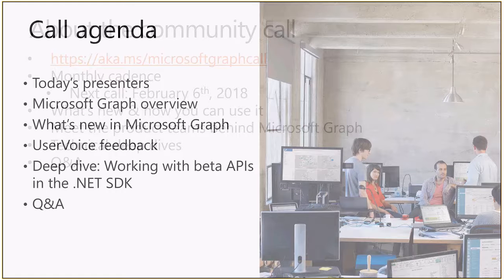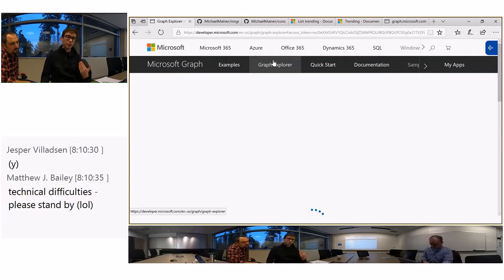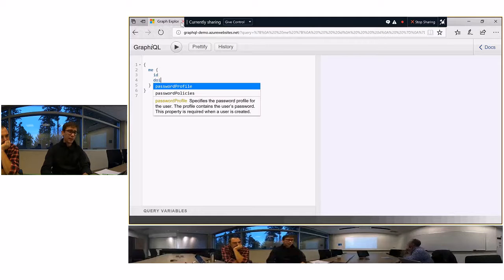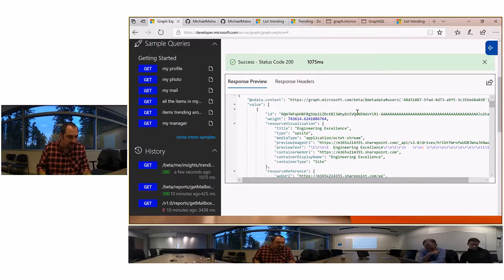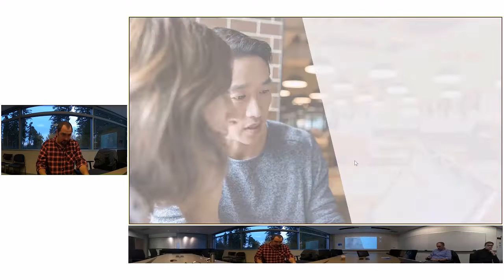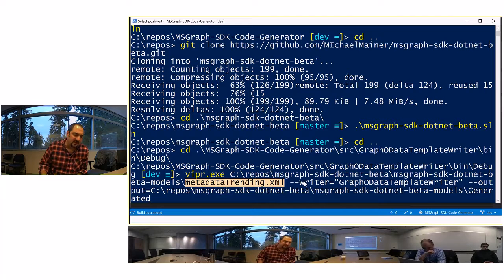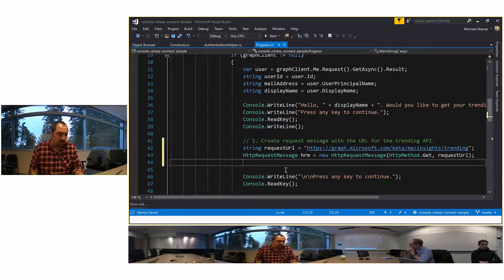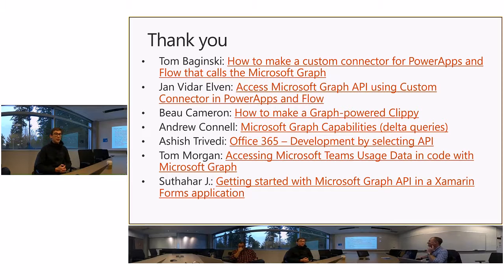Microsoft Graph community call - January 2, 2018